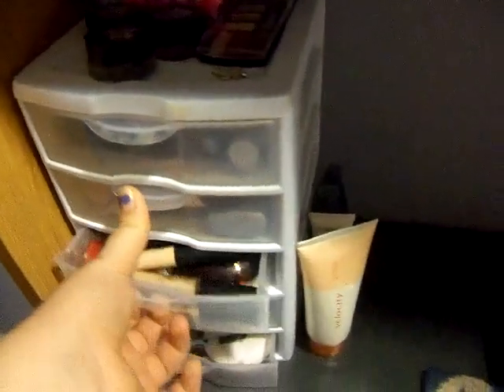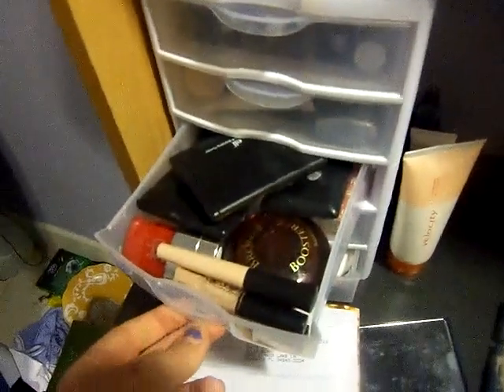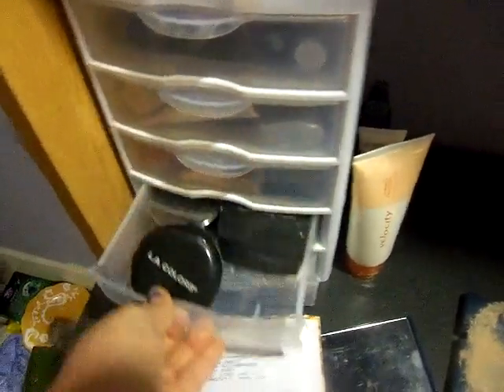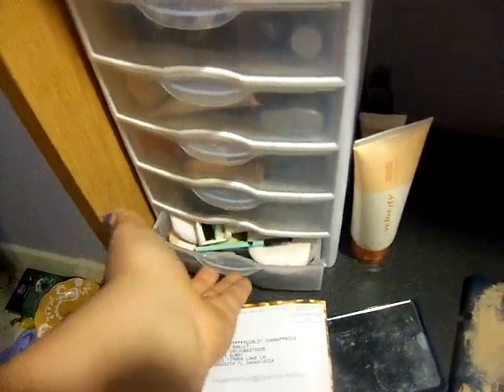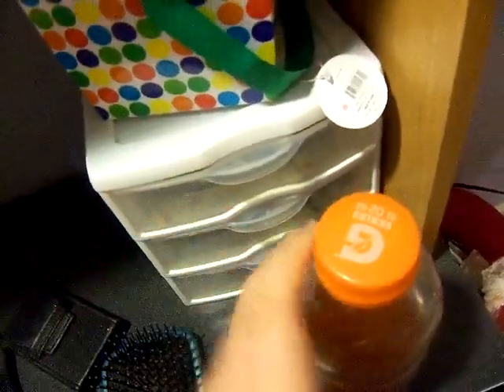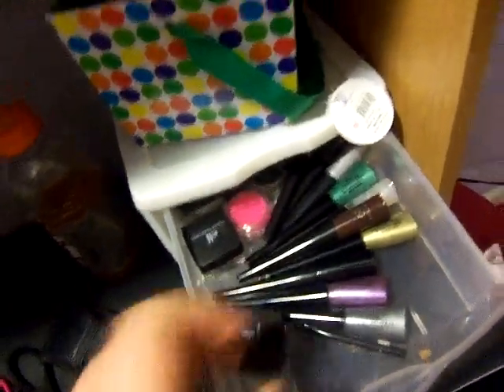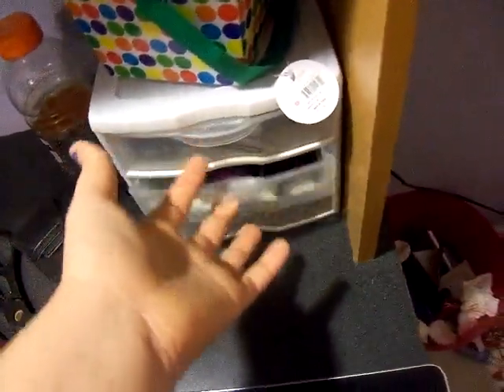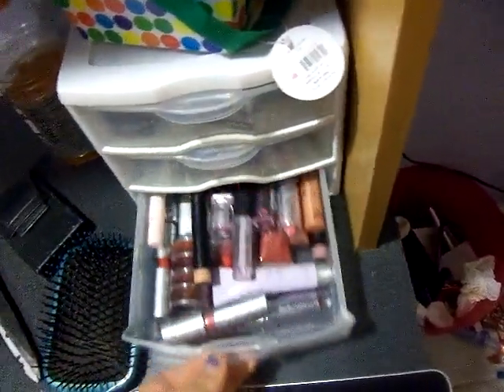Review: Rimmel Match Perfection Foundation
I am in the color 202 soft Ivory
This is a great deal for a little over four dollars pick it up at your local drugstore today!